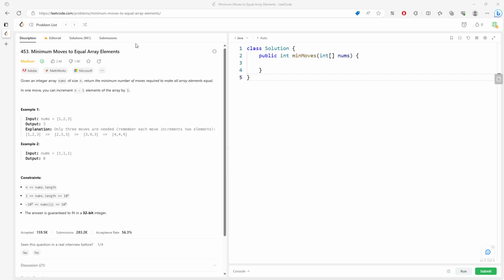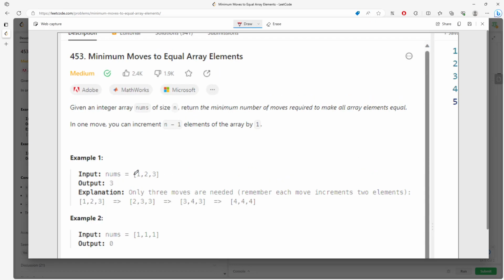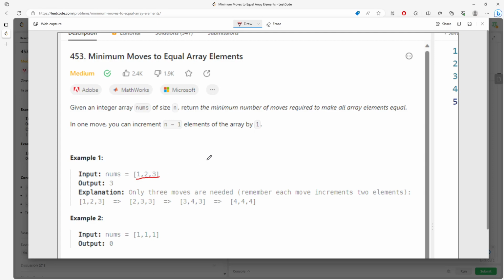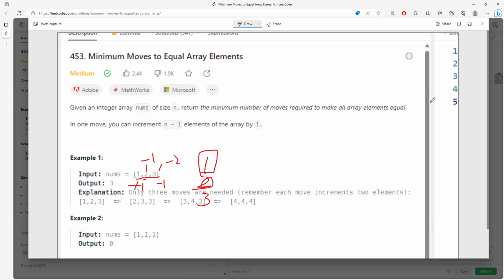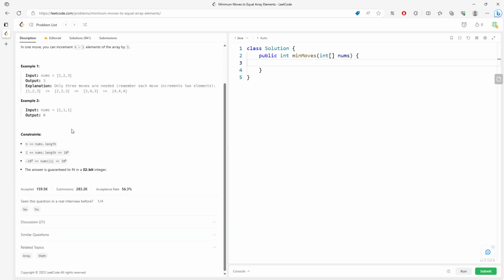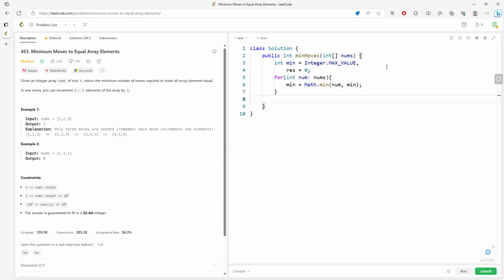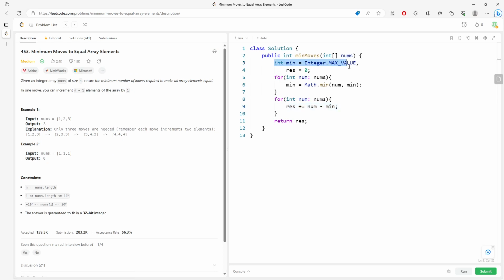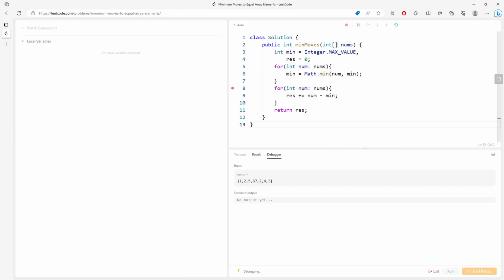LeetCode 453 | Minimum Moves to Equal Array Elements | Math Java